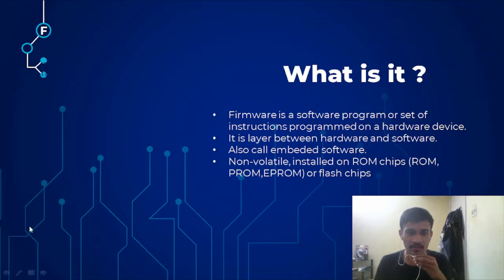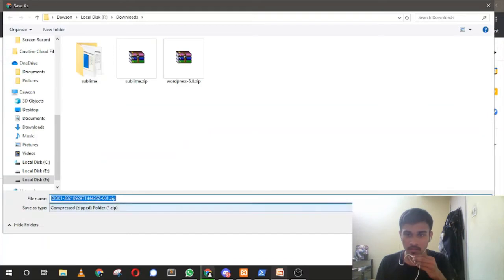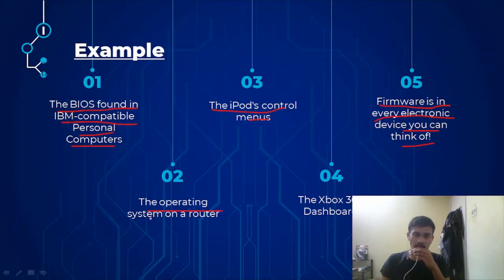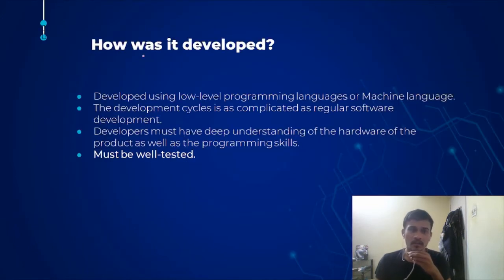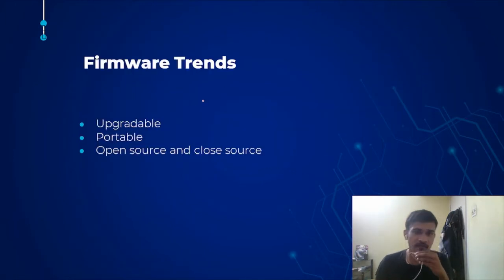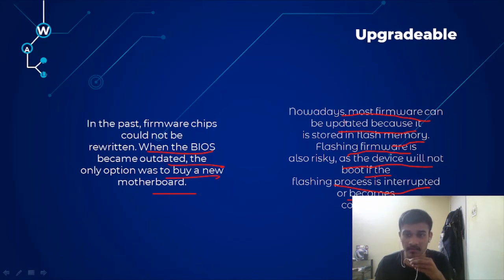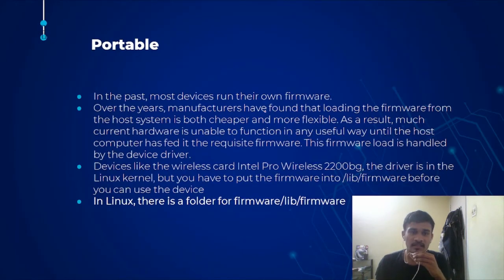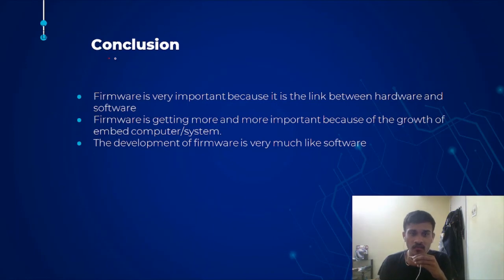Firmware Explained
Credits to Sahan